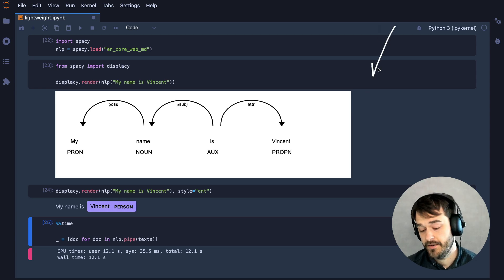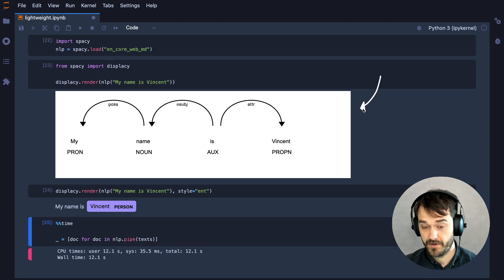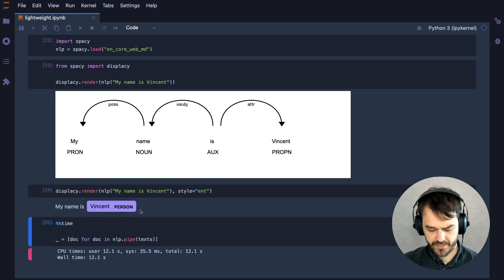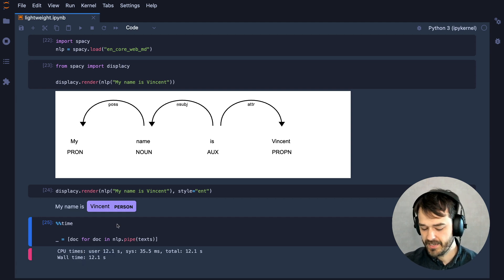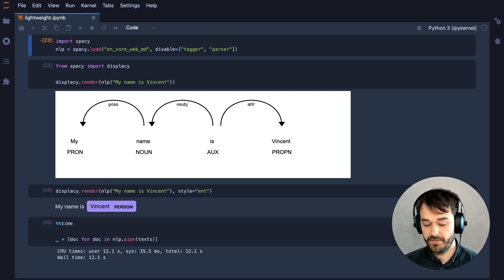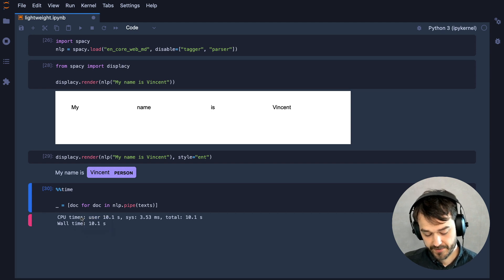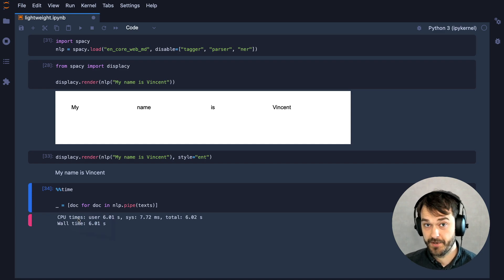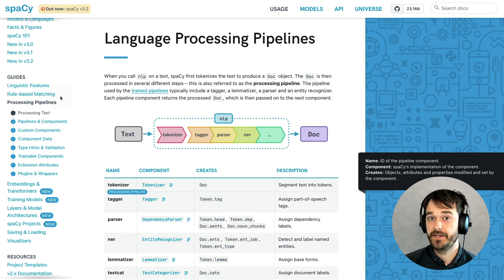How to Disable Unused Pipeline Components - spaCy shorts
Speed matters when you're working on large sets of texts. To get more speed out of your system, you may want to turn off the parts that you're not using.

- [00:00] Our first benchmark
- [01:10] Turning off the tagger and parser
- [02:17] Turning off NER